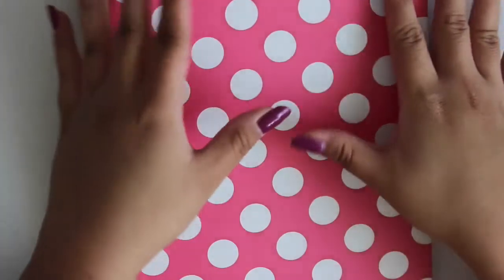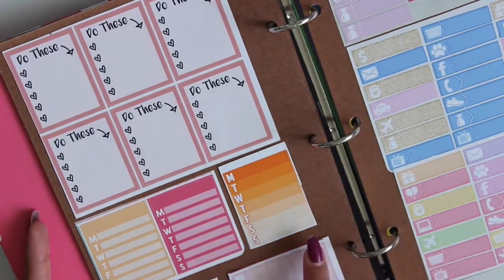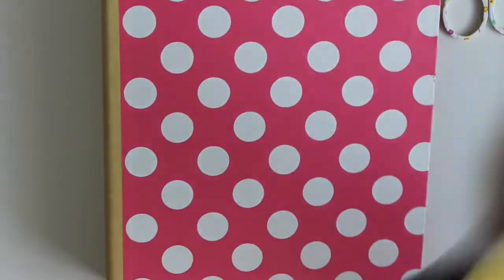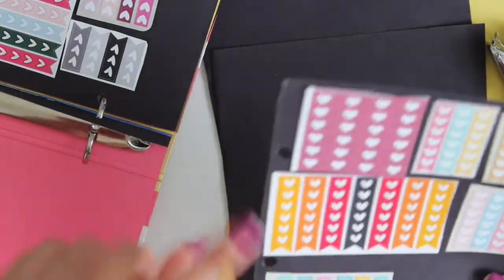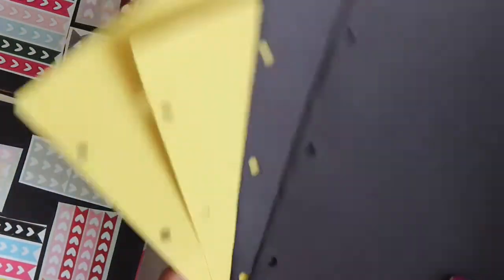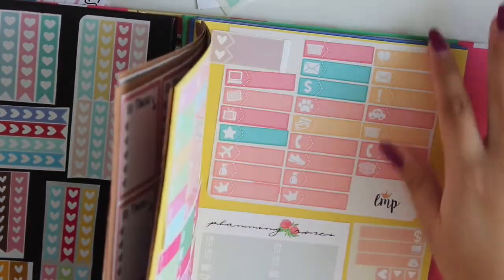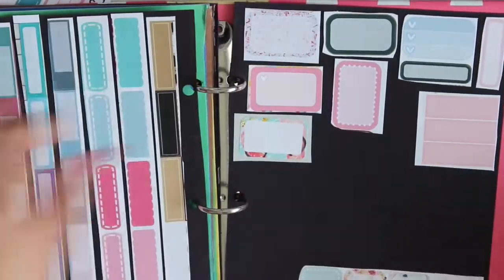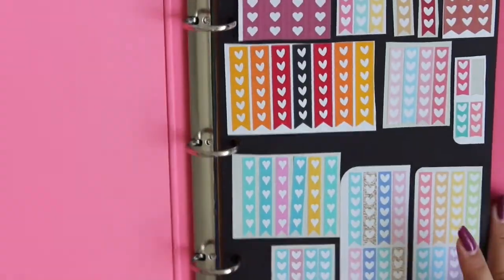DIY Sticker Scrap Binder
XOXO

Halupa Co.